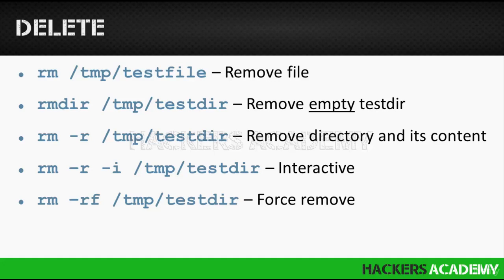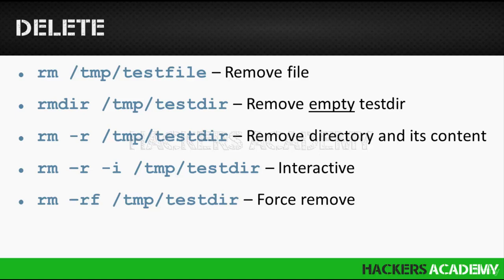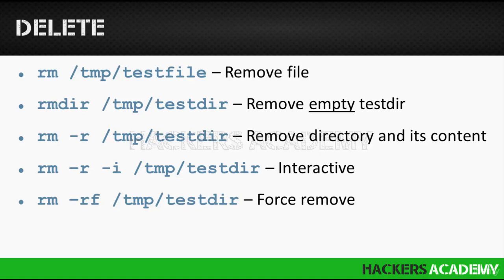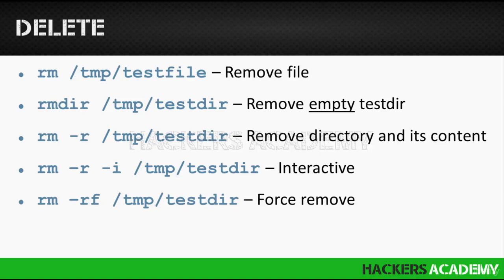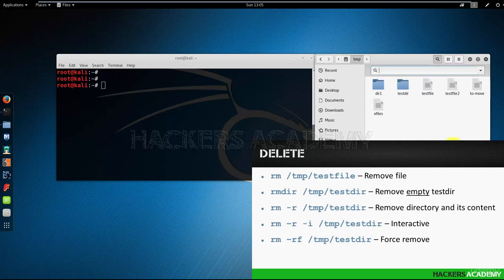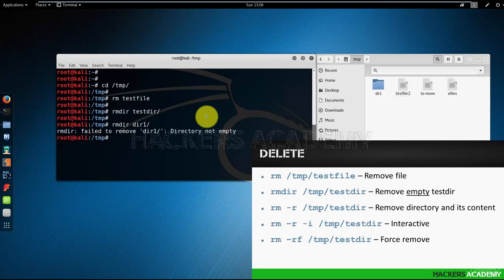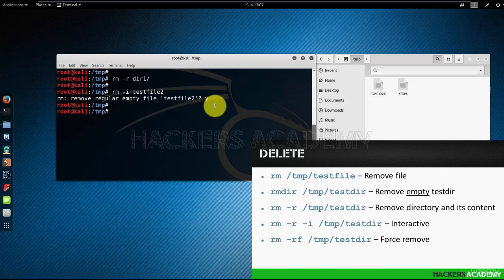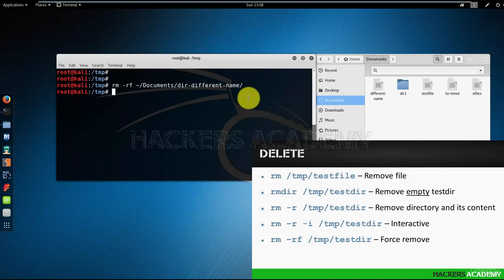How to Removing files and directories on kail lunix